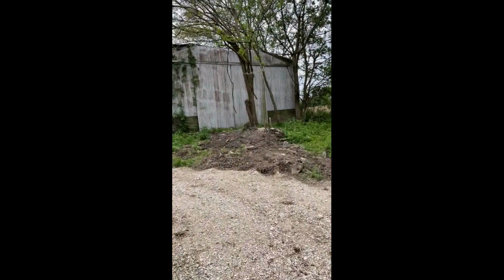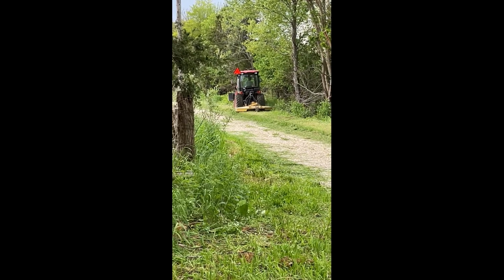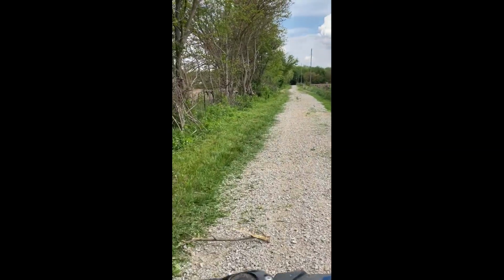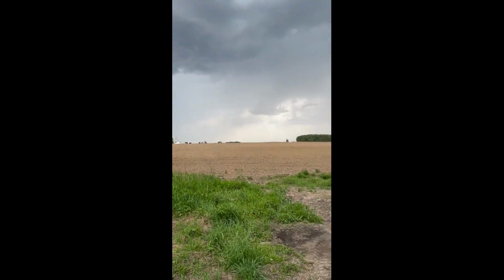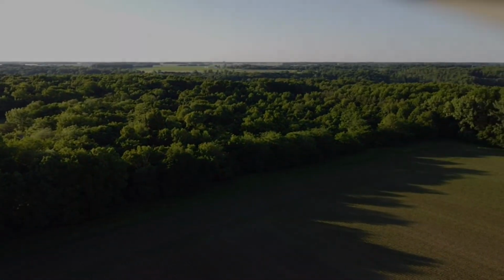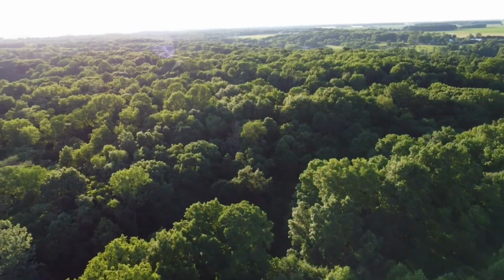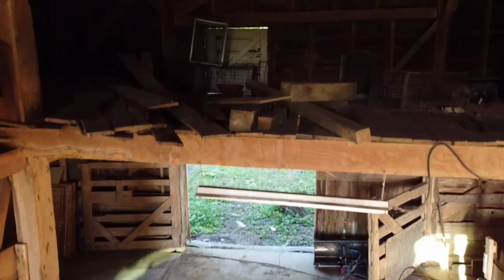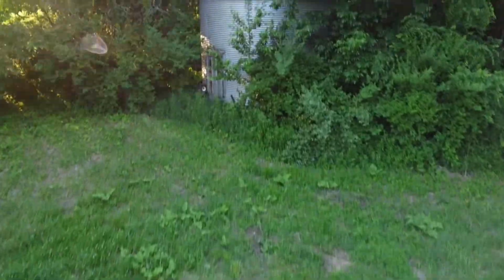Nelson's Ridge Episode 7 - Shed cleanup, using bushhog, drone footage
Thought it time to show a little more of the property than the really rough part. Also wanted to see how many times I could say “again, I do not own the field”. Thanks to a good friend for trusting me with his drone, you know who you are!